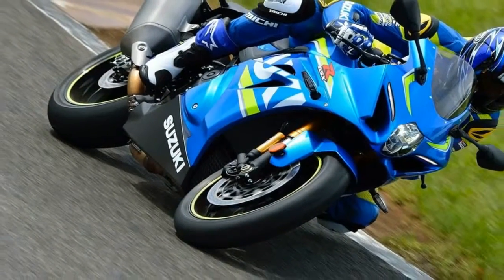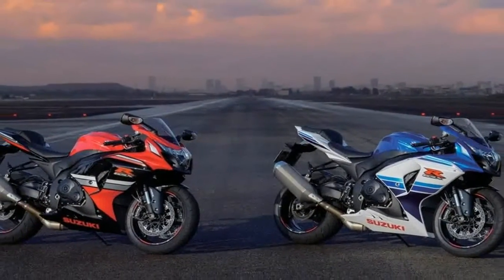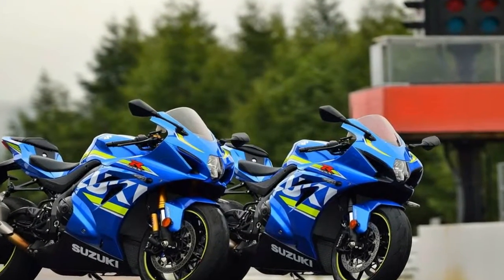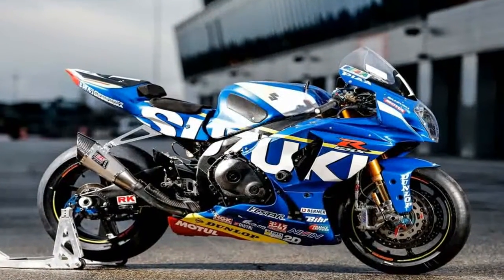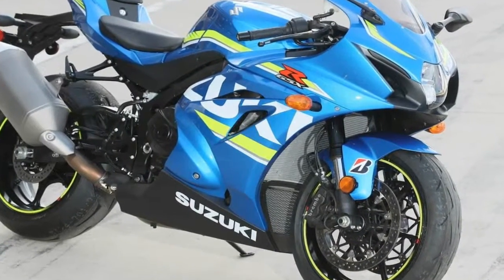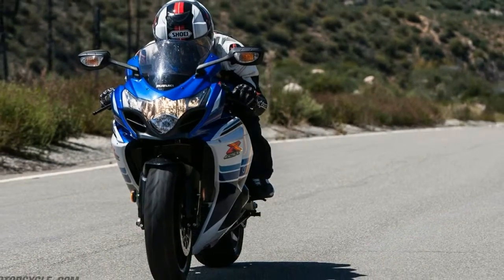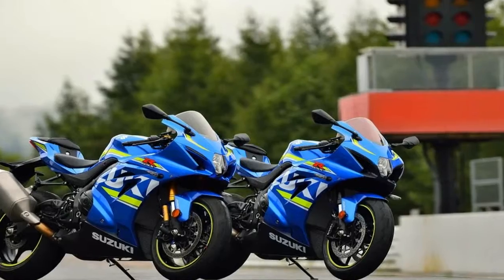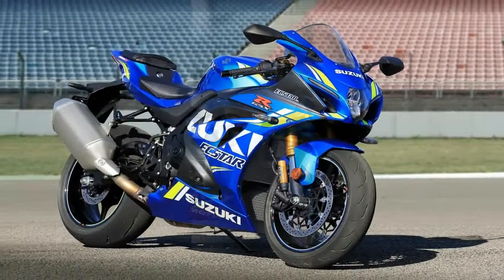Otto Bike l 2018 Suzuki GSX R1000R Engine Overview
Otto Bike l 2018 Suzuki GSX R1000R Engine Overview-The difference between a good, modern-day sportbike and the bike people are most likely to go out and buy is millimeters. It’s one extra line of code, a few horsepower, or a bit less weight. Suzuki’s GSX-R1000 has lacked a little bit of everything these past couple of years, but for 2017, that all changes with a new chassis, engine, and electronics package. Suzuki wants its “King of the Superbike” crown back, and this is the bike it plans to earn it with.

██████ GET DAILY UPDATES! NOW! ██████